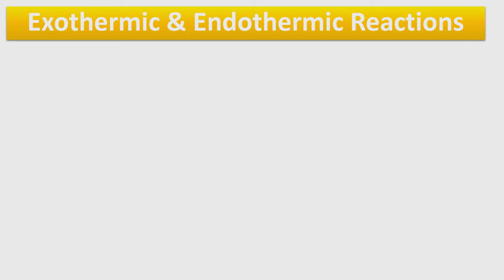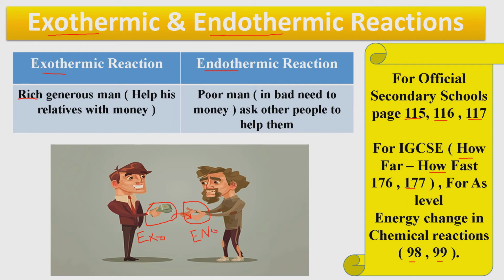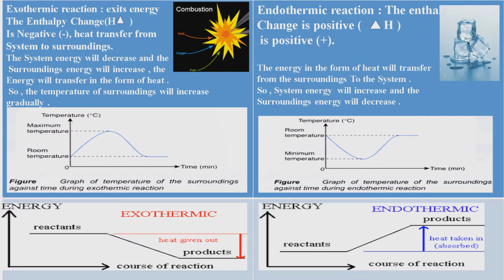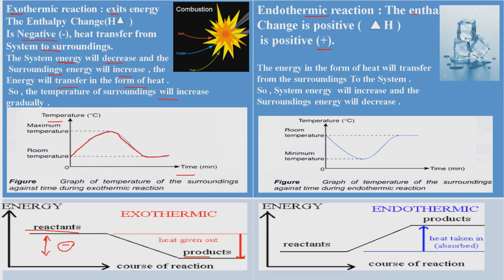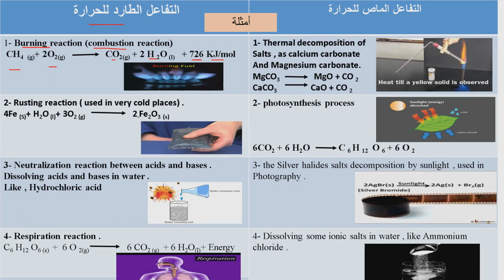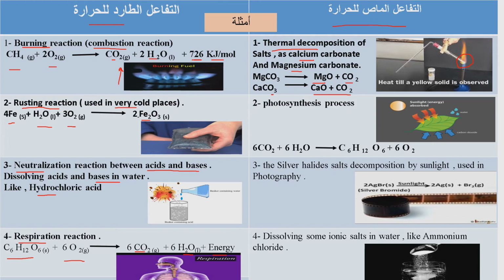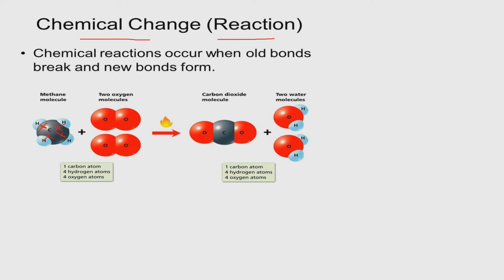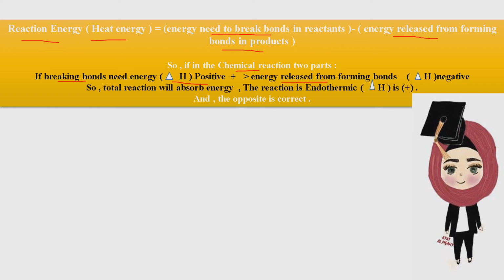Tricky, Exothermic and Endothermic reaction, IGCSE, AS LEVEL, الصف الأول الثانوى ، مدارس تجريبية ،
Thermodynamic chemistry
IGCSE
AS LEVEL
Exothermic reaction, Endothermic reaction
Examples of exothermic and Endothermic reaction
Answer the question and wait the coming video